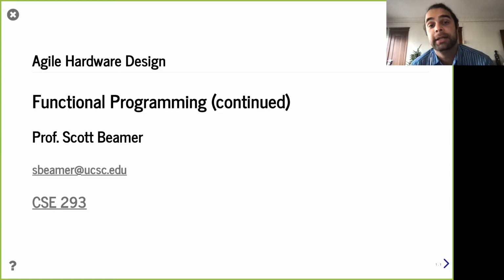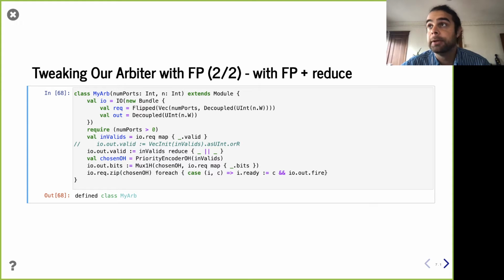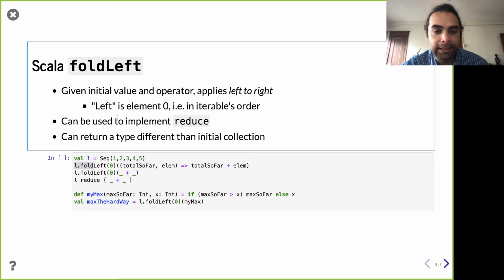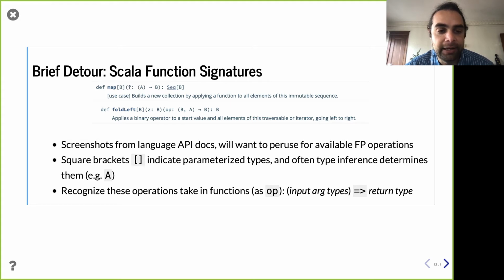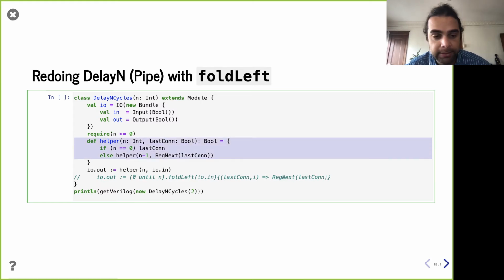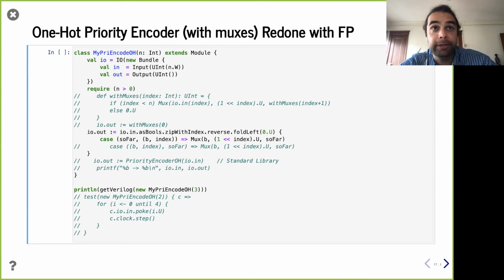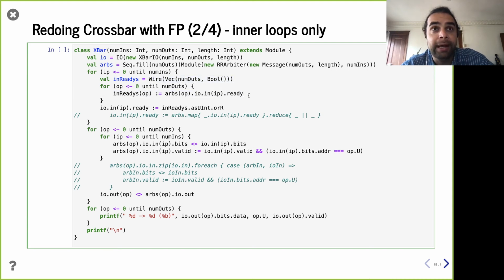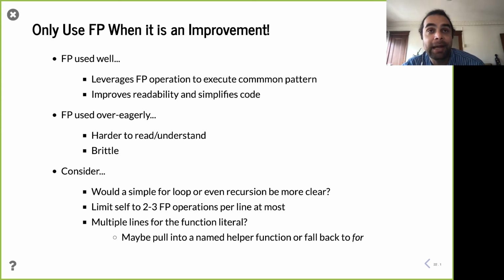Lecture 11 - FP (cont.)